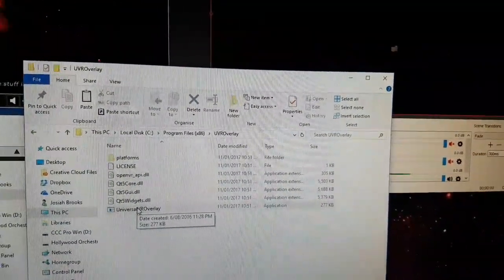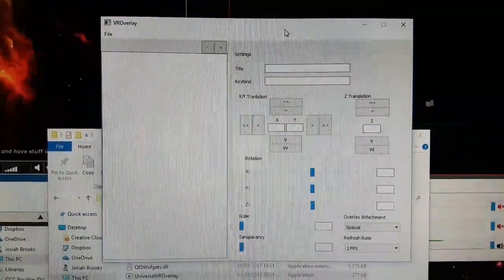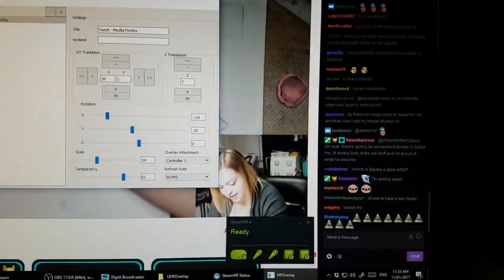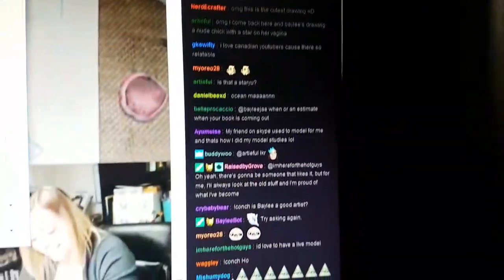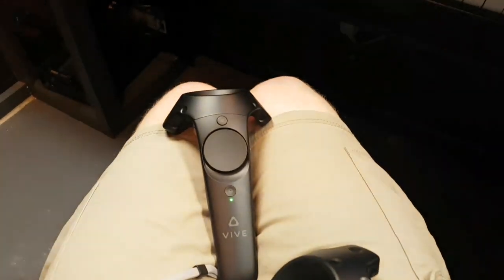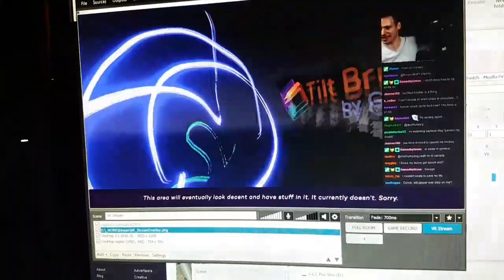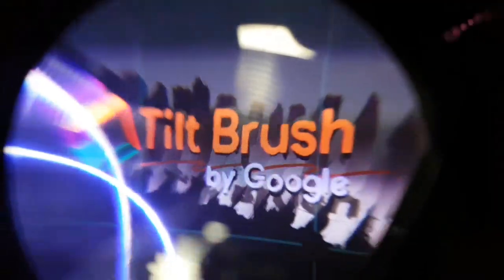FIRST VR STREAM! SUCCESS!!